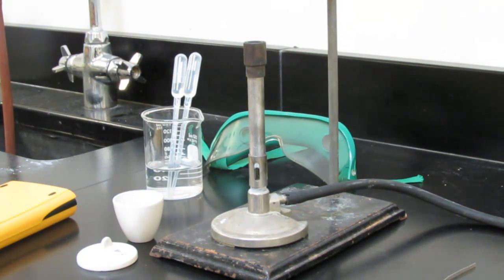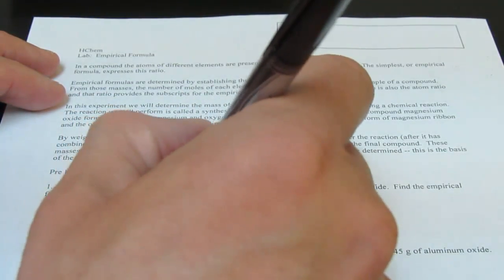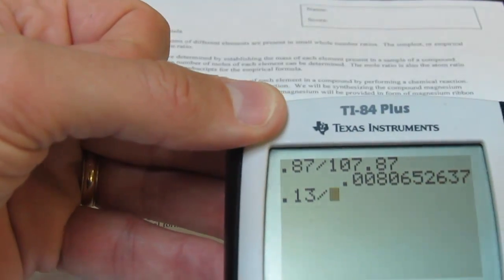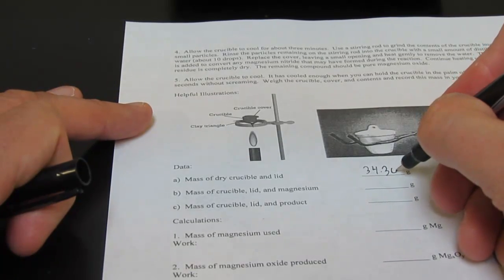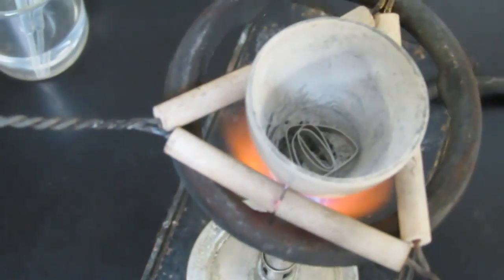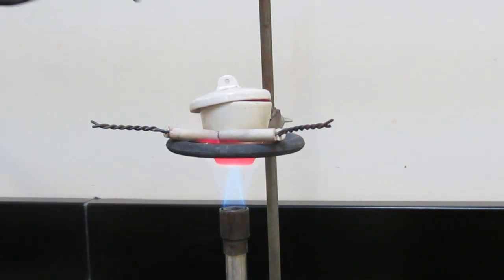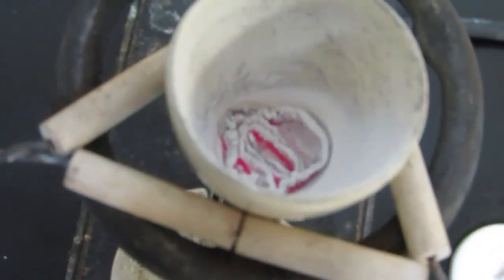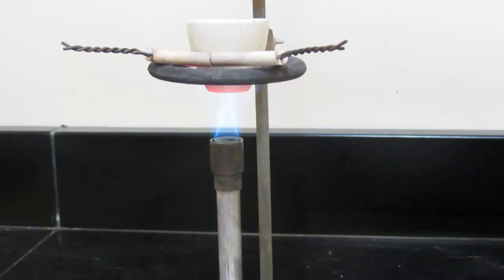Lab: The Empirical Formula of Magnesium Oxide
Here we use gravimetric analysis to determine the empirical formula of magnesium oxide.